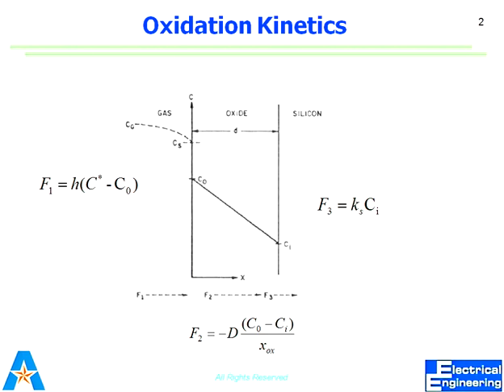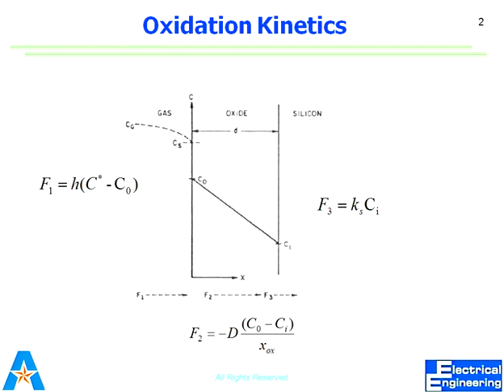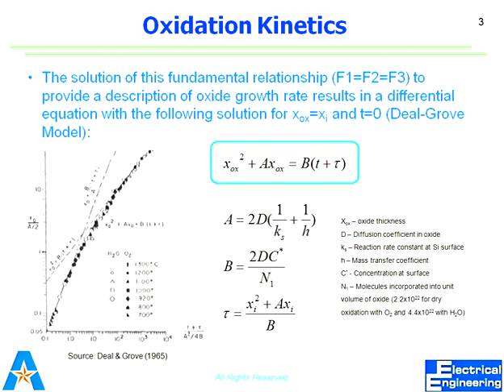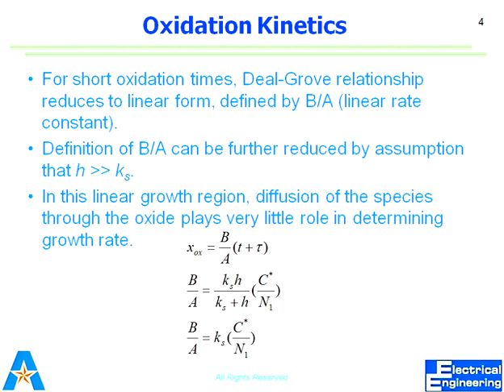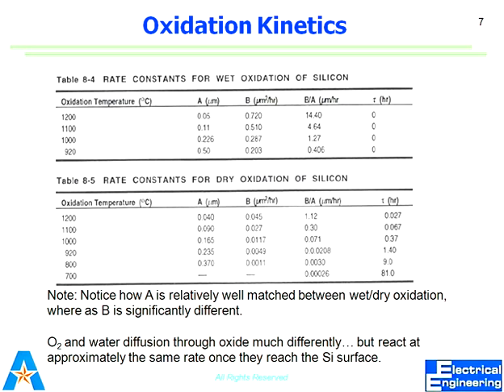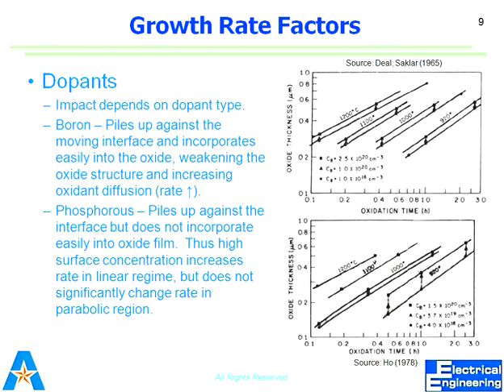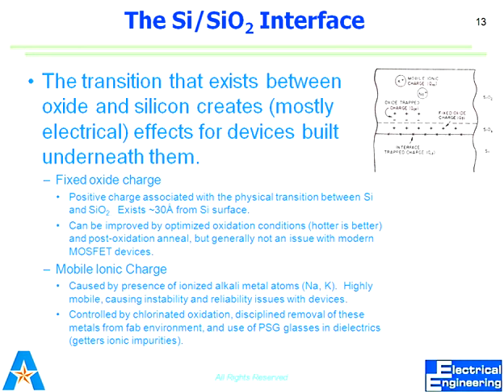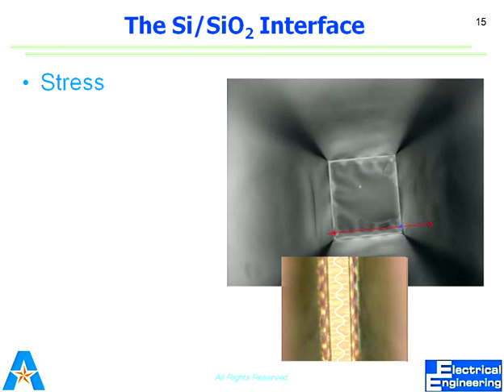Lect 08 Si IC Fab Oxidation Sp12 Video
UT-Arlington
Lecture starts at 9:00